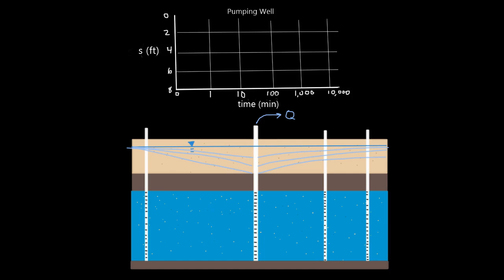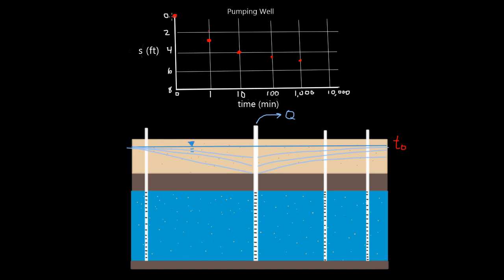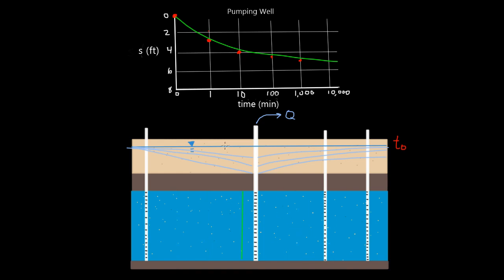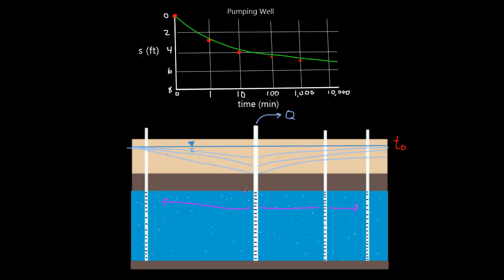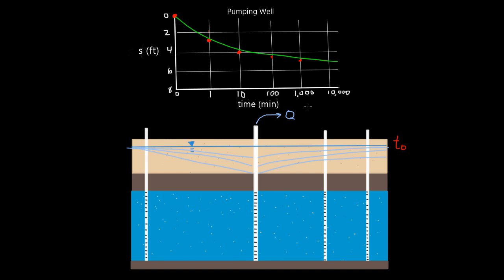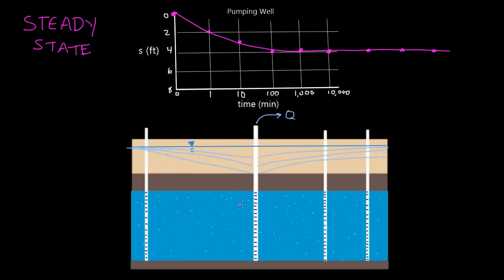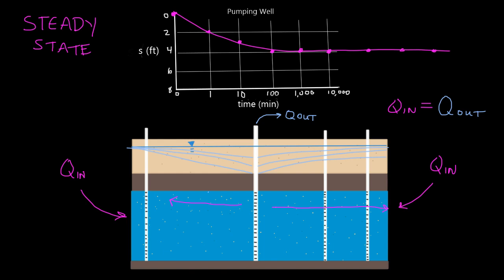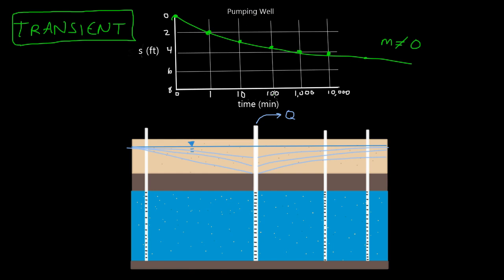Steady State vs. Transient Flow, Aquifer Test Drawdown Curves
I'll explain the difference between steady state and transient flow and we'll dig in to drawdown curves from aquifer tests.